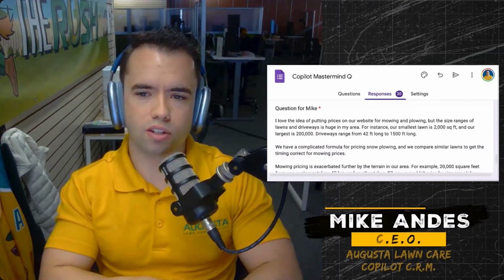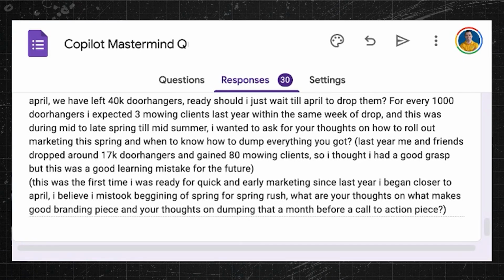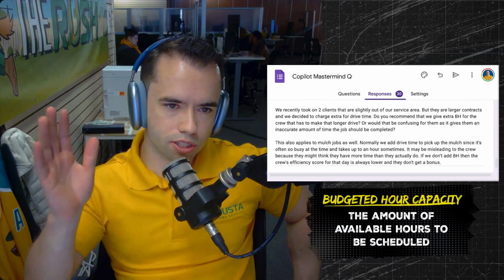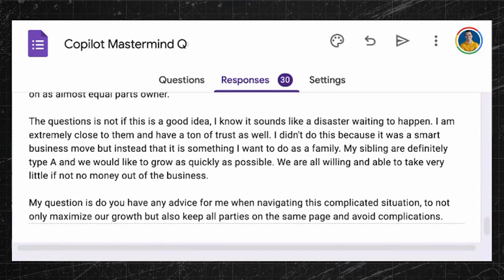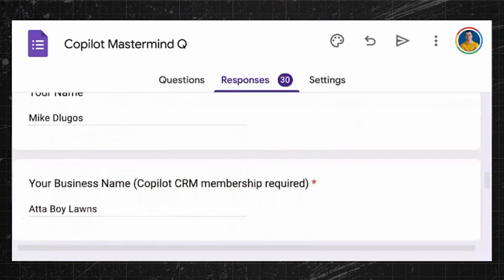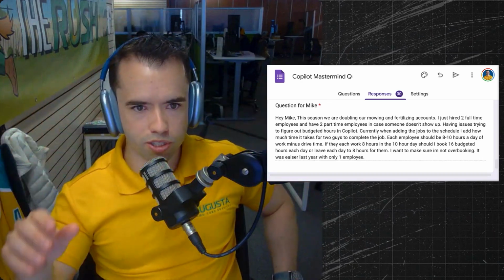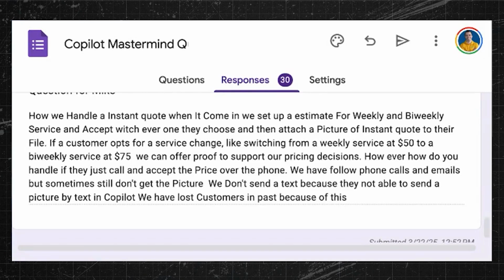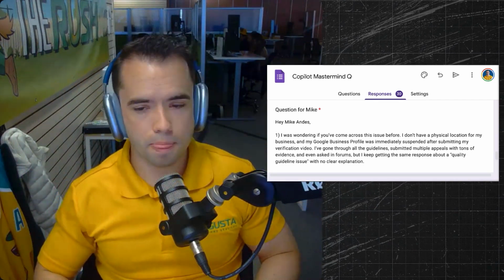This Pricing Mistake is Costing Lawn Care Businesses THOUSANDS (Mike Andes Q&A)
Chapters 🎬:

00:17 – Should You Still Offer Instant Pricing With Huge Lawn Size Variations?
03:20 – When Is the Best Time to Drop Door Hangers in Spring?
07:34 – Who Should You Really Be Targeting in Your Lawn Care Marketing?
16:34 – Should You Go Into Business With Family Members?
24:13 – Should Paid Ads Go to a Landing Page or Your Main Website?